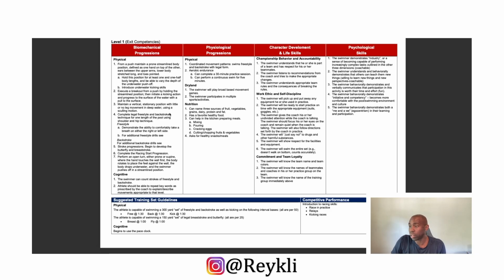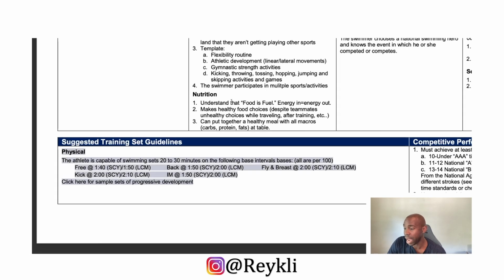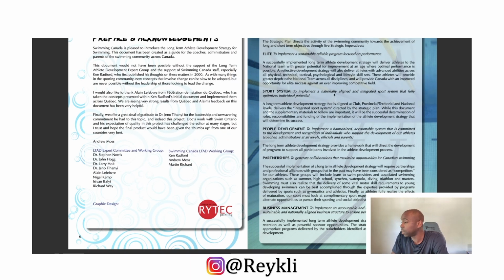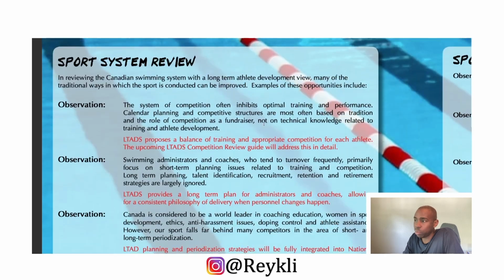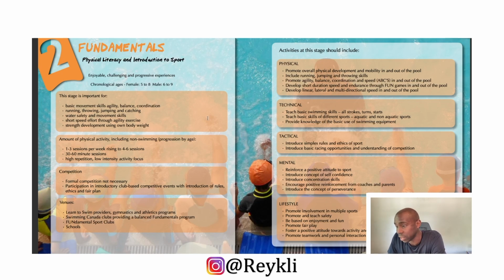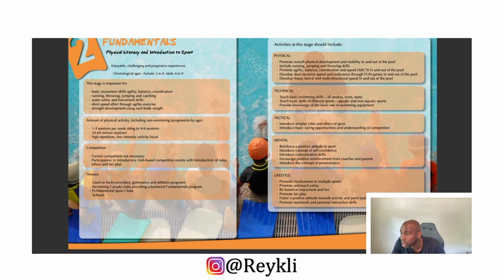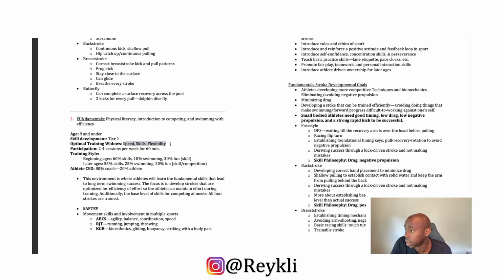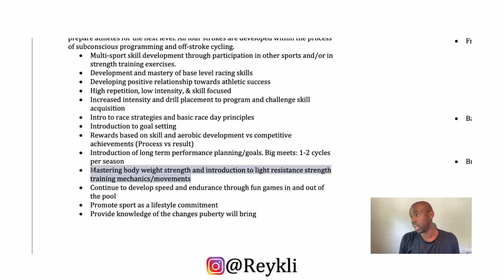Ep4 Developing 12&U for AA-Time Standards. From B-time performers to AA+ performers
I have used both in the past and present, the following research to create developmental programming yielding AA+ USA swimming time standard performances, as a commonality vs the typical rarity.
A combination of
1) Researching 3-of the top club teams ever by interviewing athletes who came from those programs
2) Utilizing Reykli Technique Solutions content to make sure athletes where accessing their physical strength and training it to last
3) Using the ADM and Canadian LTAD as guidelines to organize athlete development
4) Combining it all together to out perform the ADM competitive standards